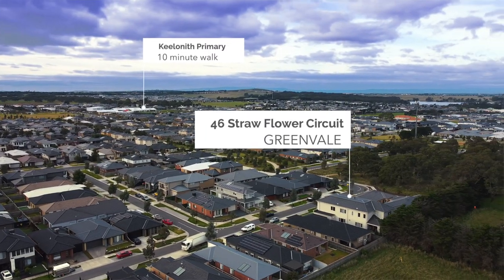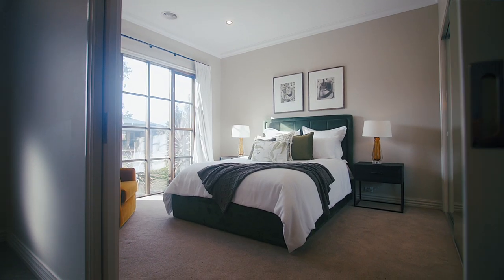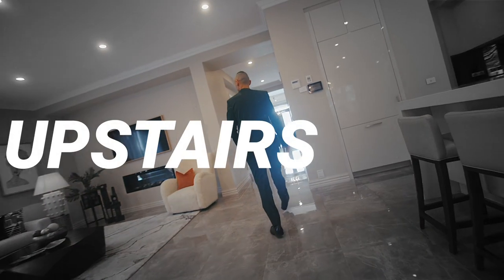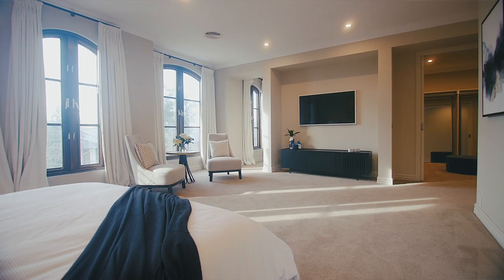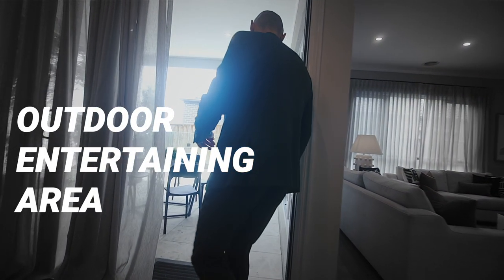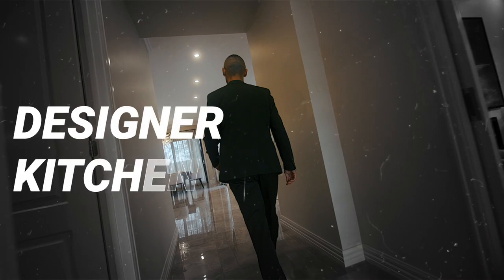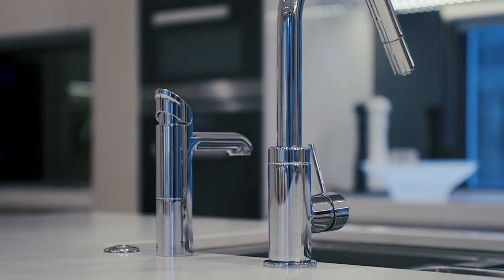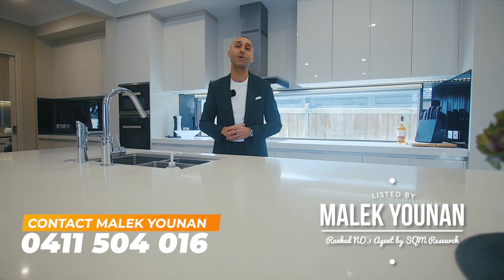Listed by MALEK YOUNAN - 46 Straw Flower Circuit GREENVALE